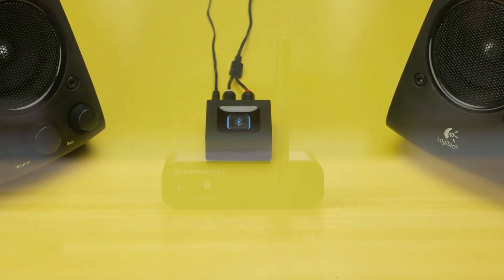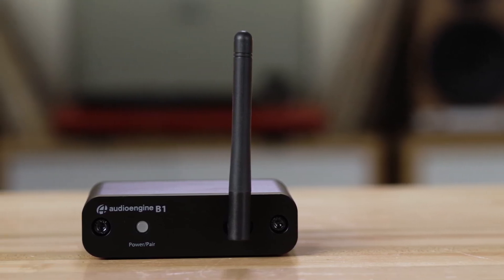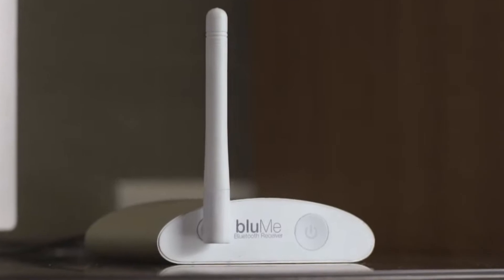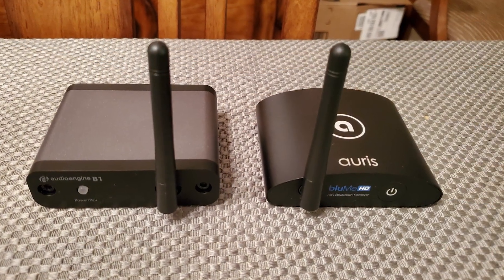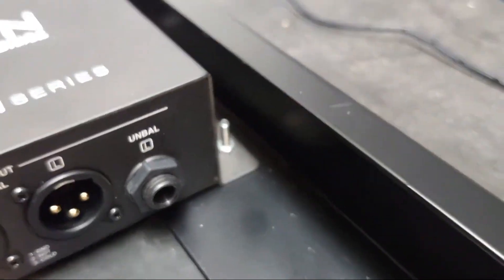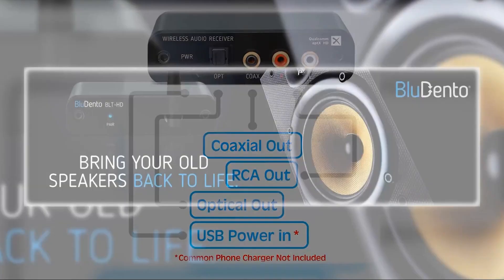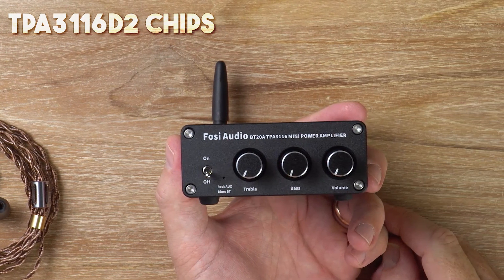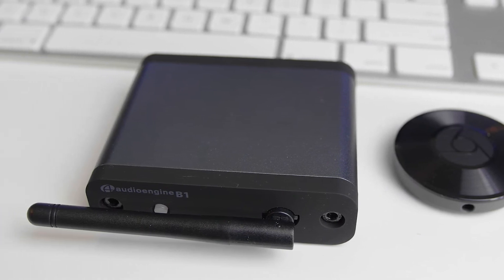The 5 Best Bluetooth Audio Receivers of 2023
Links to the Best Bluetooth Audio Receivers

🎵 Ready to transform your audio experience with the magic of wireless connectivity? In this video, we're diving into the world of Bluetooth audio receivers! We've meticulously tested and reviewed a wide range of devices to bring you the Top 5 Bluetooth Audio Receivers of 2023. Whether you're looking to upgrade your home stereo system, enhance your car audio, or simply enjoy high-quality sound on the go, we've got you covered.

Discover the ultimate audio upgrade with our article on the top 5 Bluetooth audio receivers. Transform your listening experience with these cutting-edge devices, offering seamless connectivity and superior sound quality. Elevate your audio game today!

💬 Join the conversation! Drop your questions and comments below, and let us know what you think about our top picks for 2023.

Your support helps us create more content like this!

🔗 Links to all the products mentioned are in the description below. Check them out for the latest prices and deals!